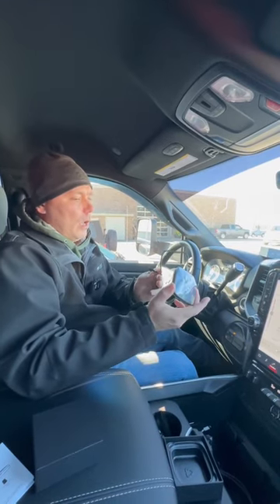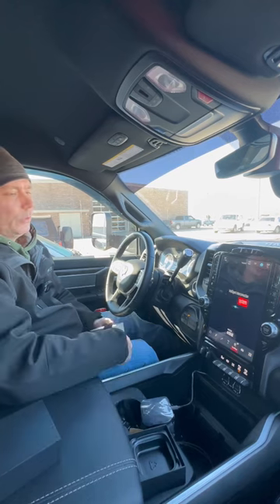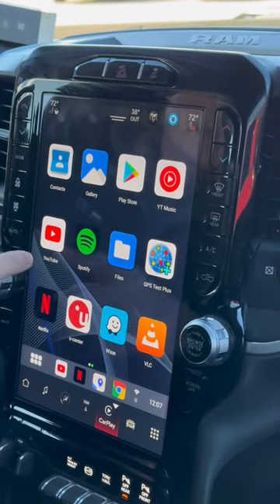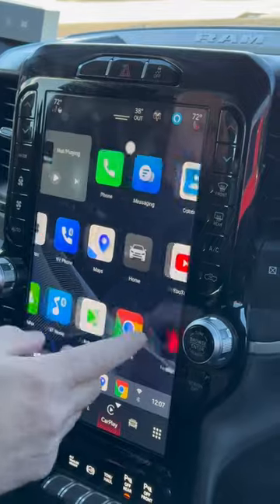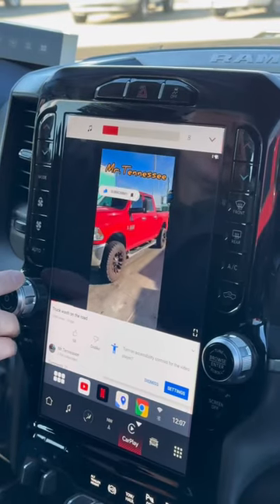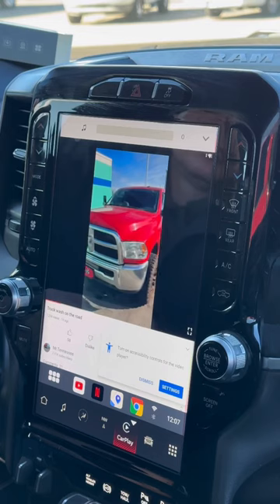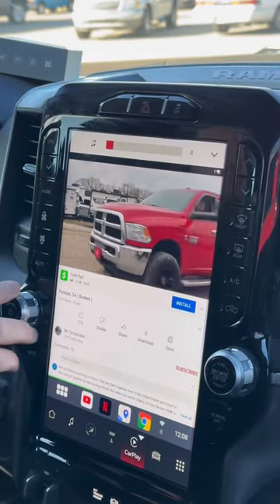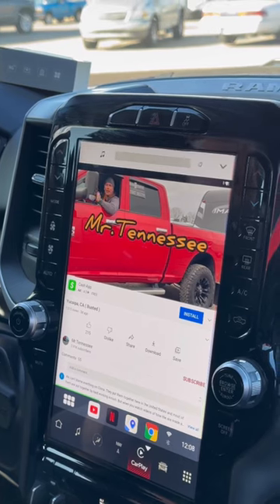CarLinkIt Ai Box T-Box Mini for Wired or Wireless CarPlay Review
CarLinkIt Ai Box T-Box Mini for Wired or Wireless Review

commission from qualifying purchases.